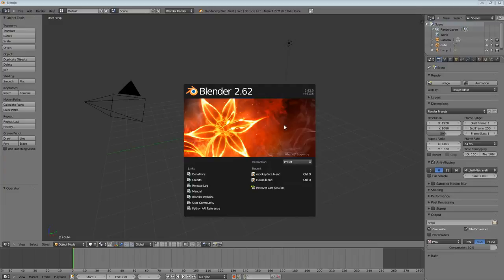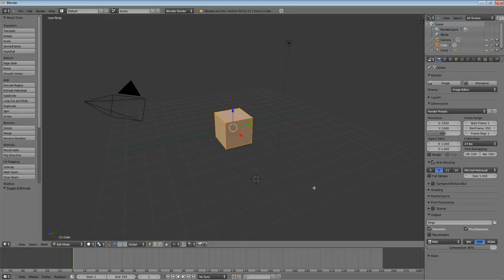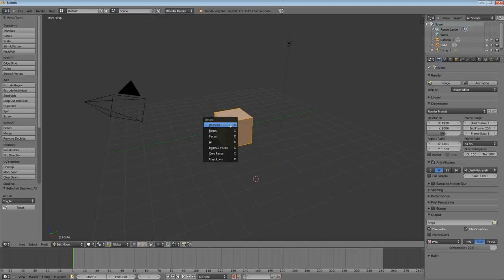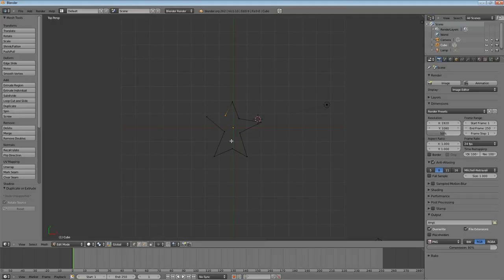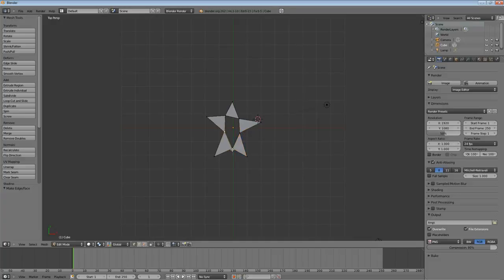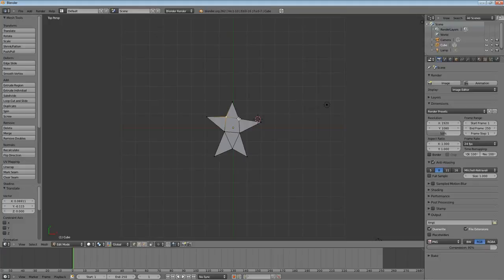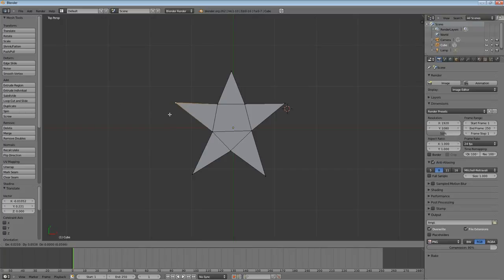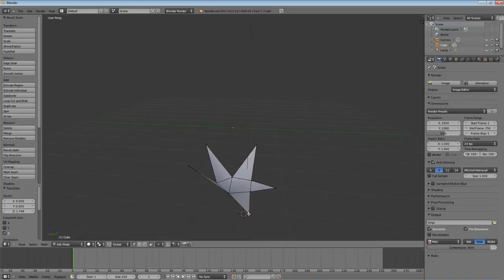2012 Blender Absolute Beginner Tutorial Ep 3